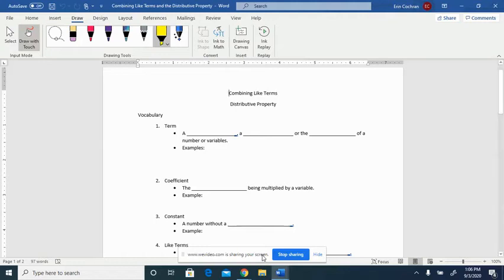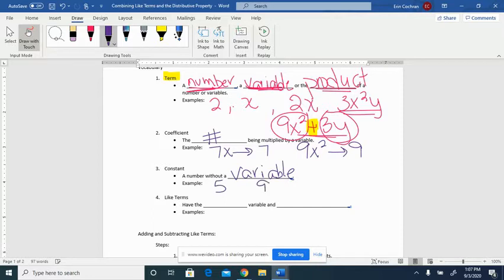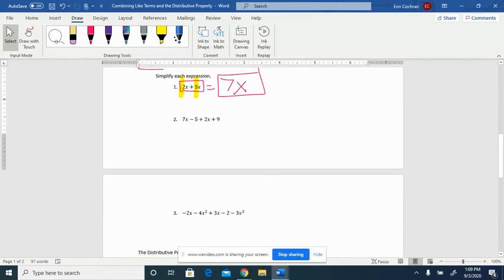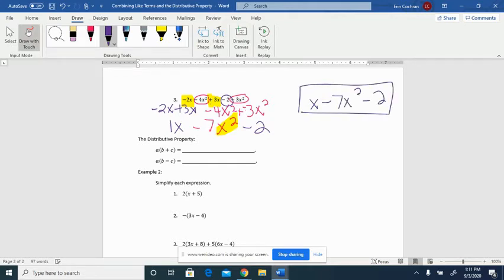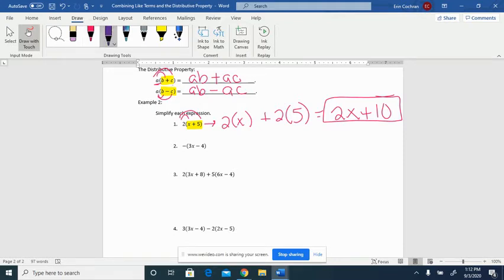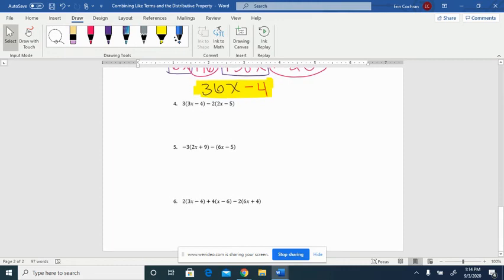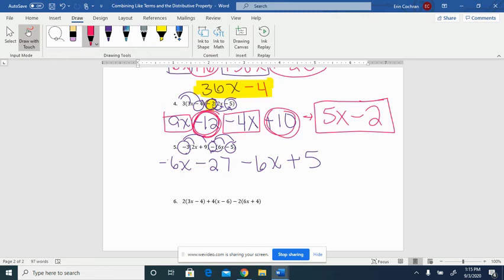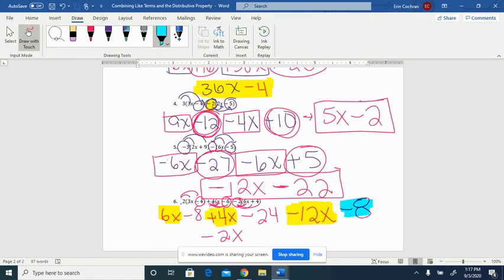CLT and Distributive Property